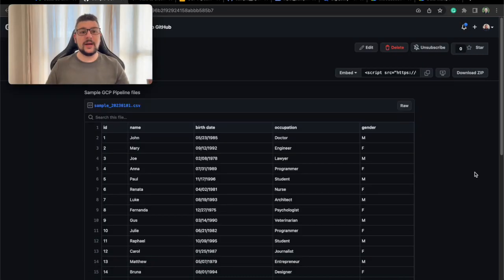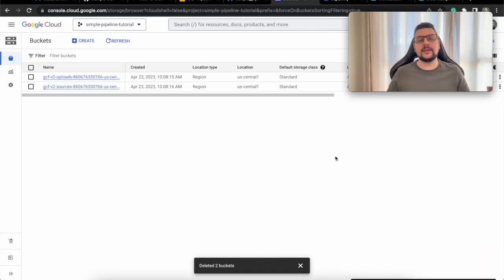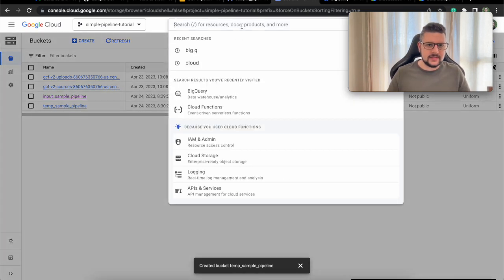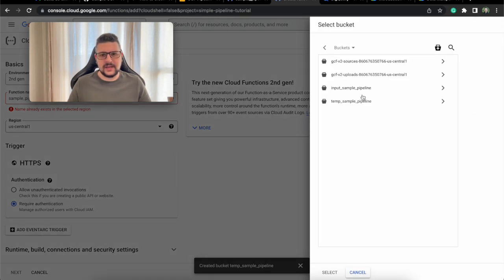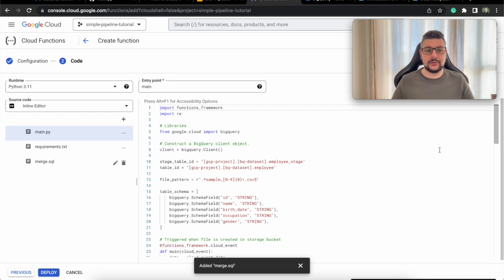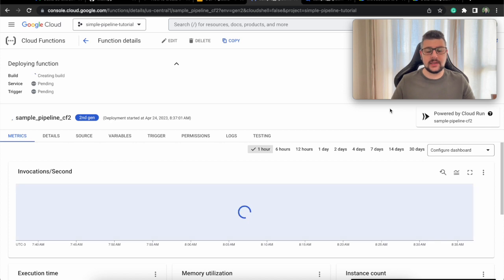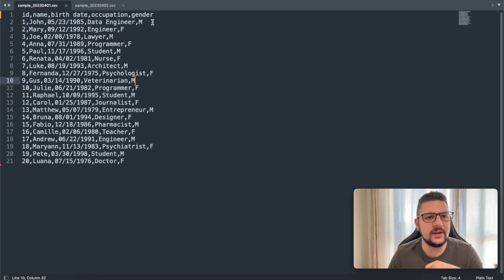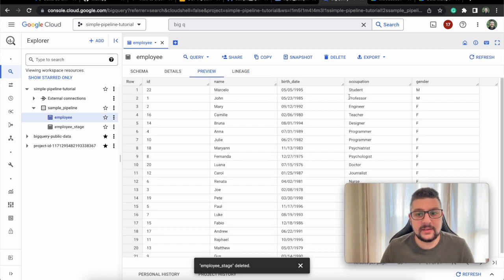How to create a simple and powerful data pipeline in Google Cloud.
In this video, we’ll learn how to create a simple and powerful data pipeline using only Google Cloud managed services. You'll only need Python and SQL basics to make it!